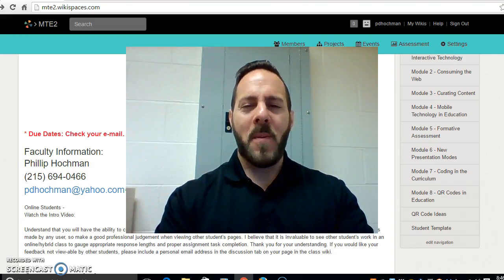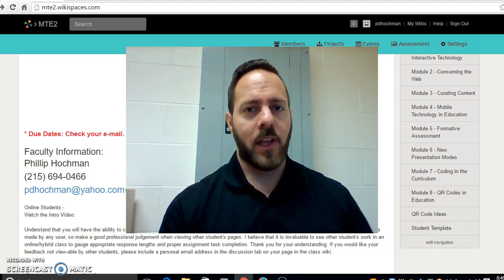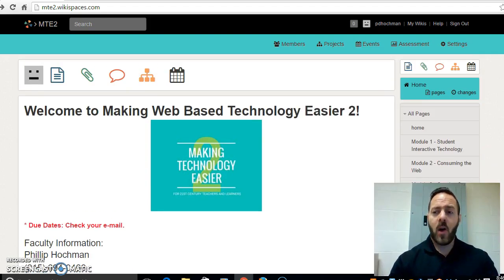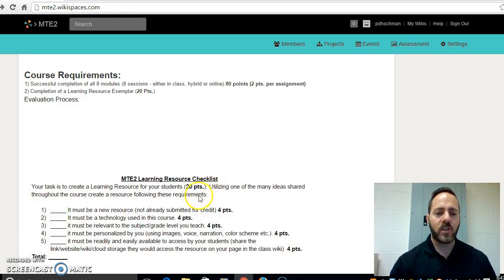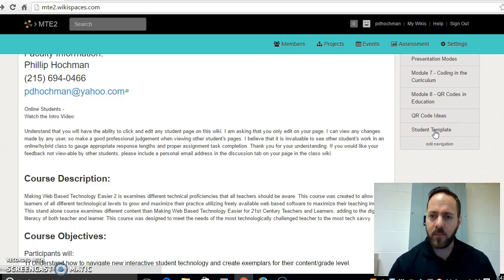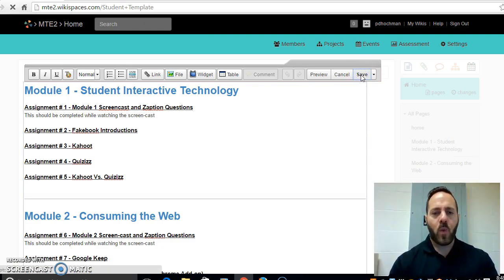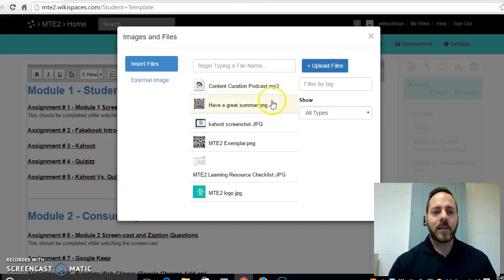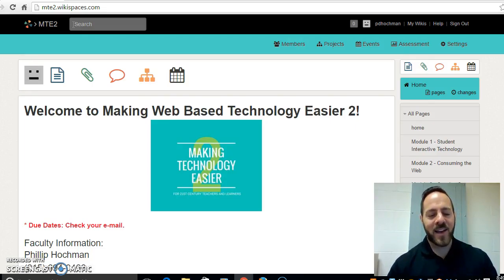MTE2 Intro Video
Welcome to MTE2 Please watch this video!